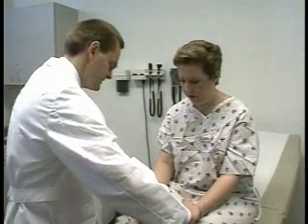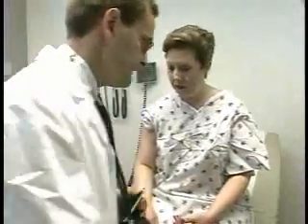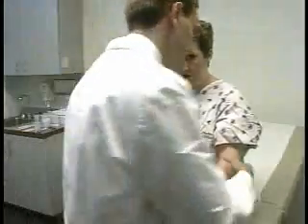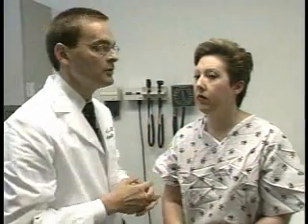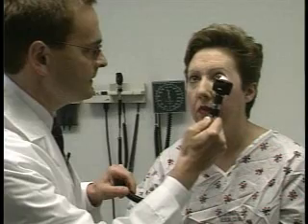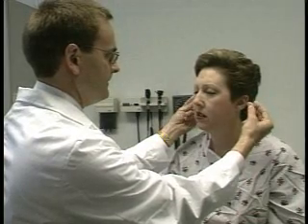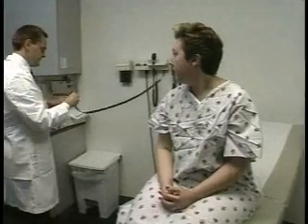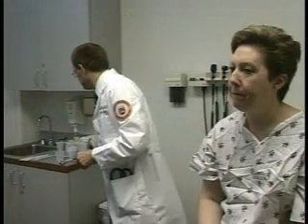Head to toe physical exam female 3